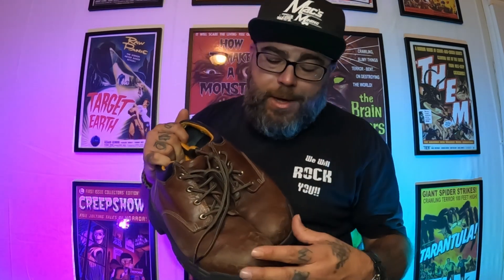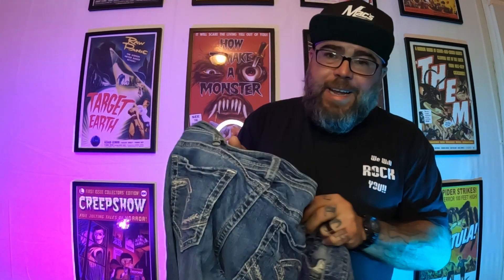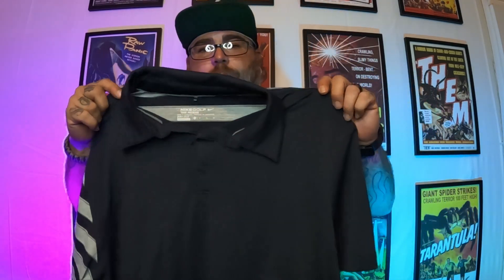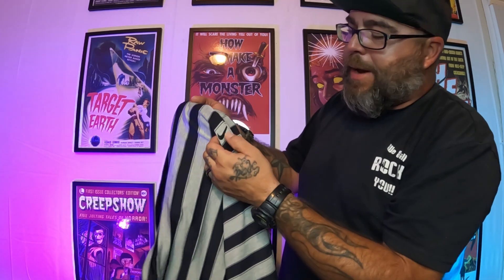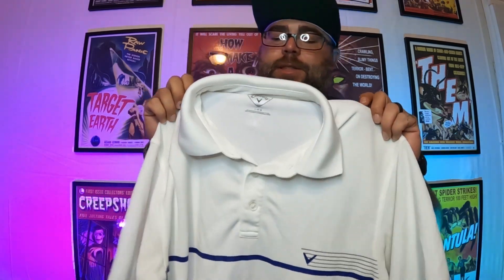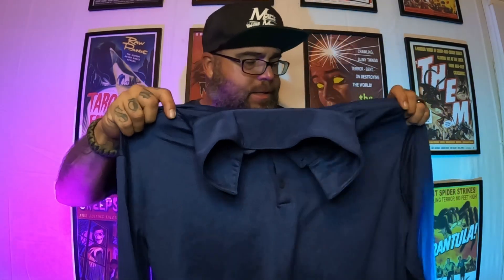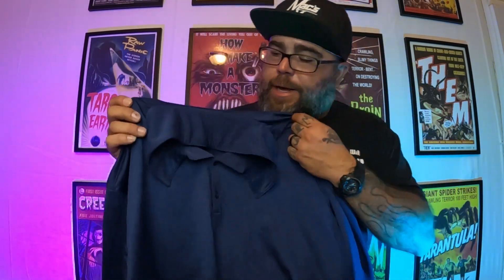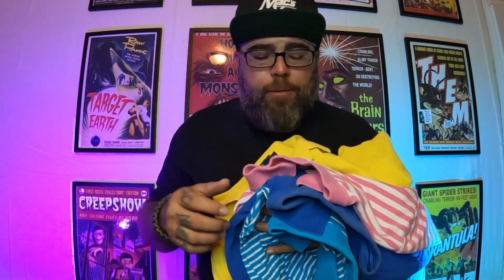I Beat Them to the Thrift Store | Thrifting one of @flippymcflipperson 's Honey Holes!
Pelion, SC 29123